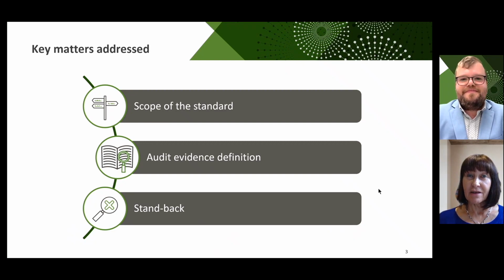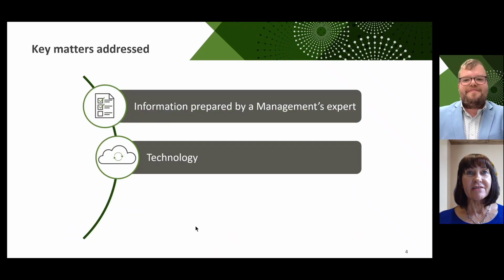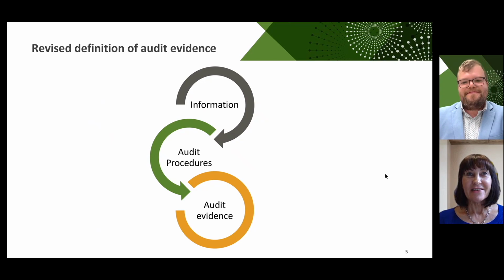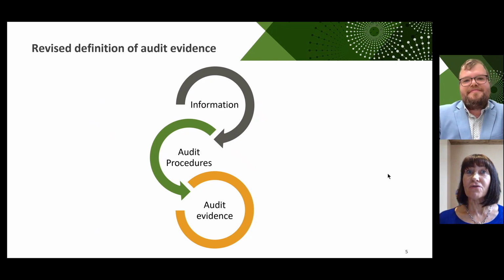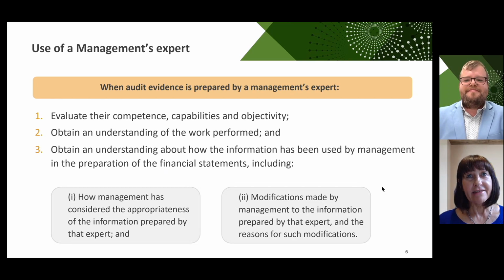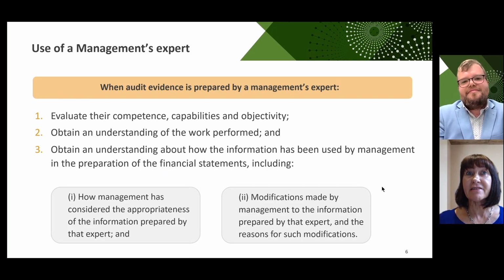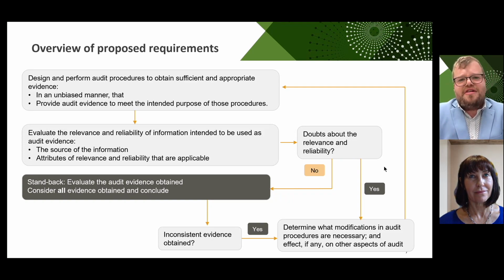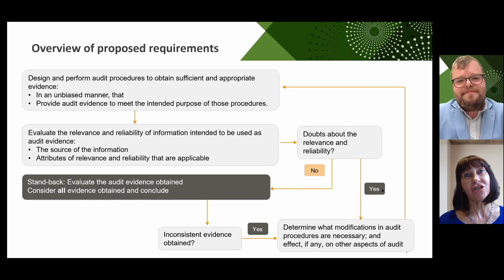Audit Evidence - Walk through Webcast